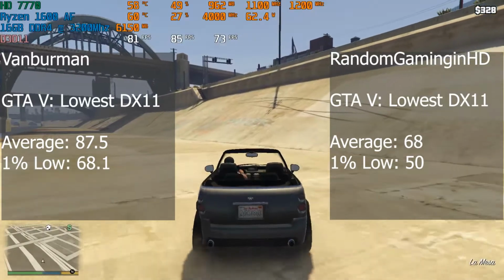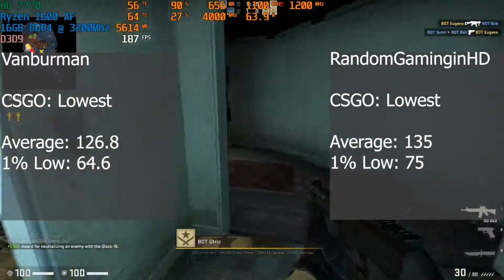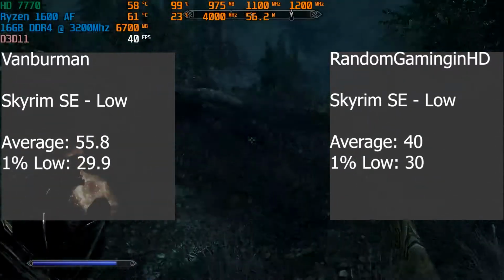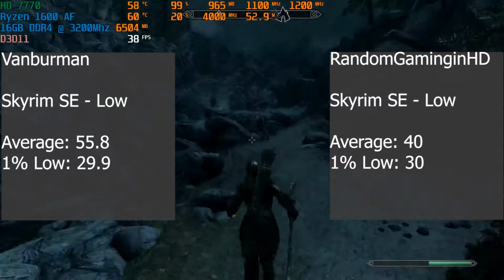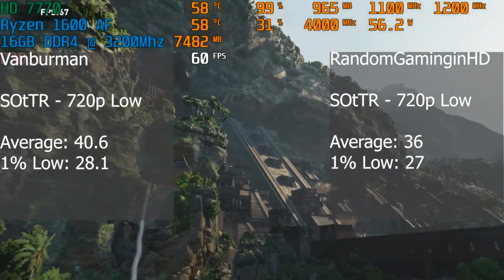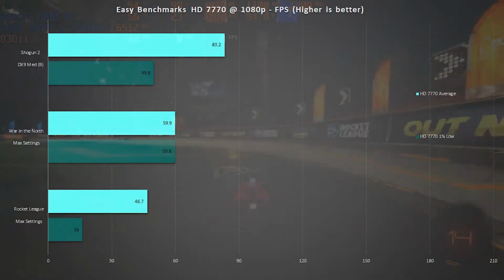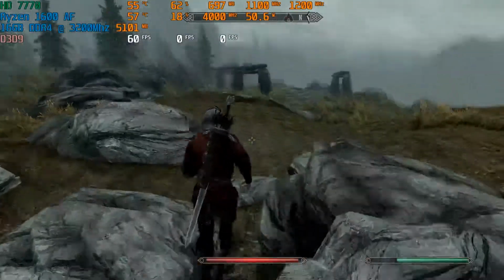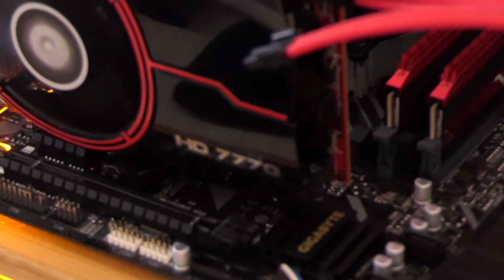Reviewing the HD 7770 Against @RandomGaminginHD's Results